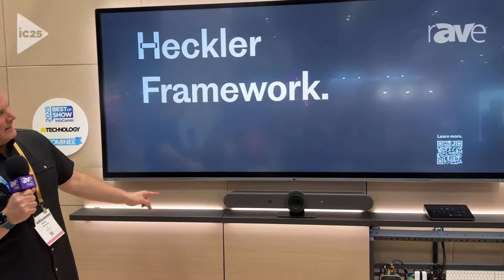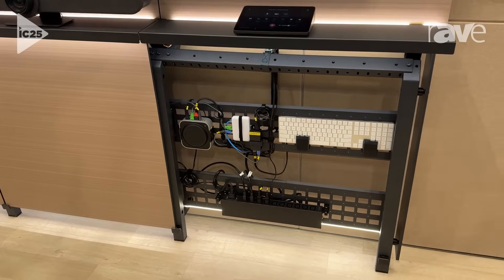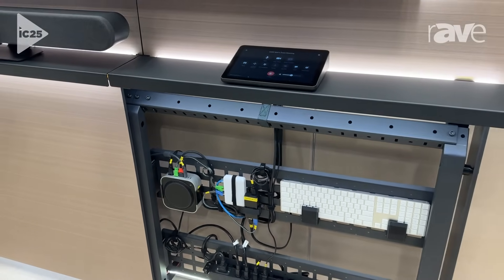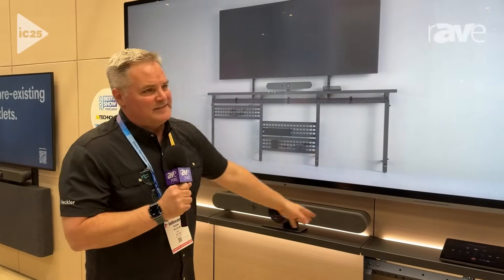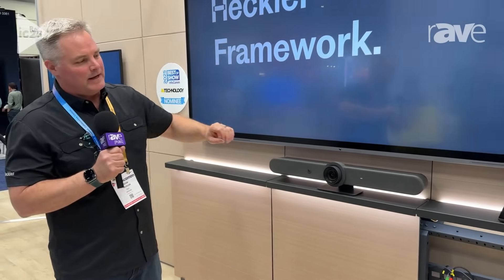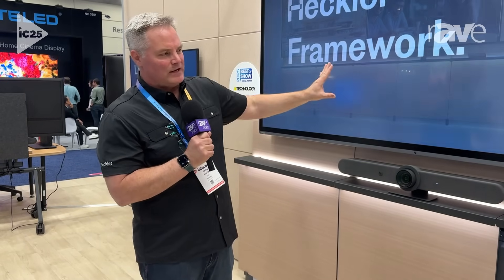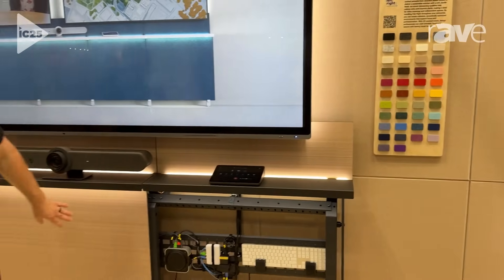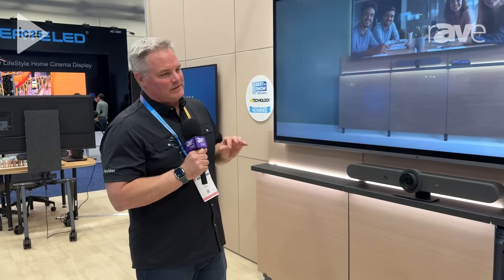InfoComm 2025: Heckler Previews Heckler Framework, a Modular and Custom Video Wall Builder Solution